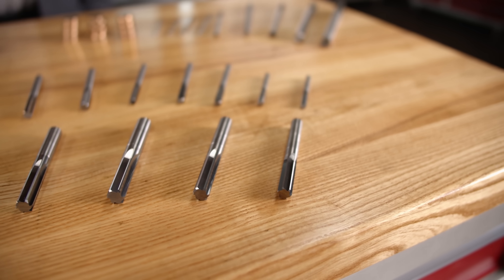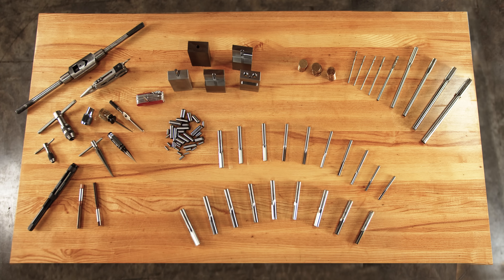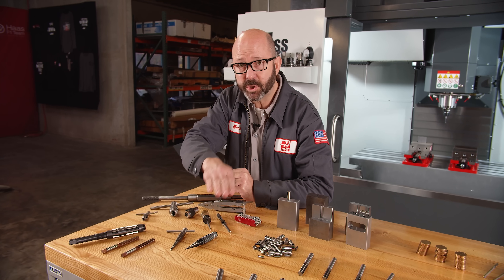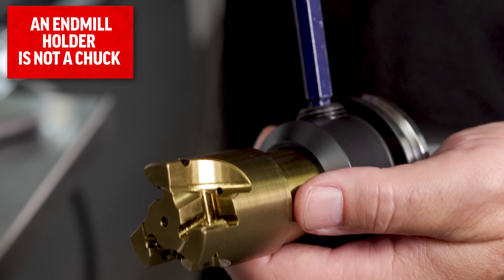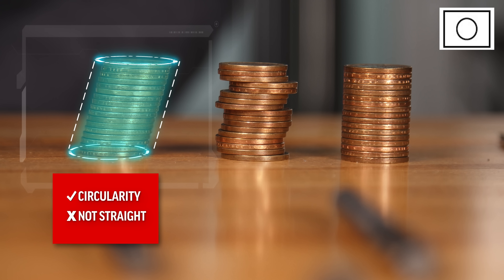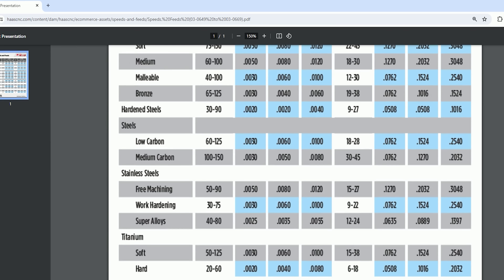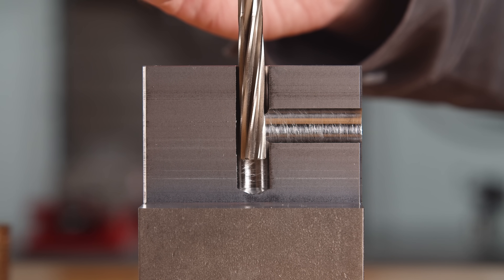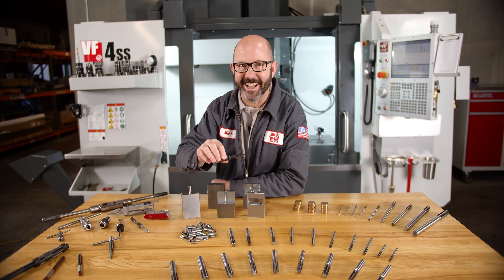How Reamers Work - Haas Automation Tip of the Day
A quick Wikipedia check tells us that a Precision Reamer is "designed to enlarge the size of a previously formed hole by a small amount but with a high degree of accuracy to leave smooth sides". That is an apt description but luckily Mark goes into much more detail as he compares the different kinds of reamers you'll probably come across in a typical machine shop and the specifics of how you should use Chucking Reamers on your CNC machine tool.